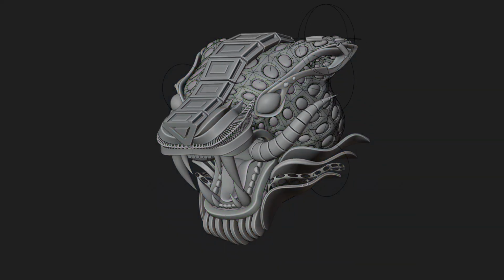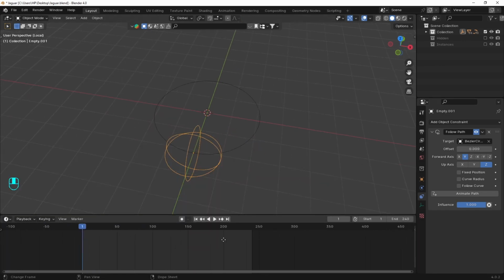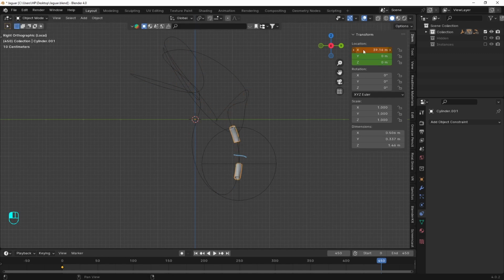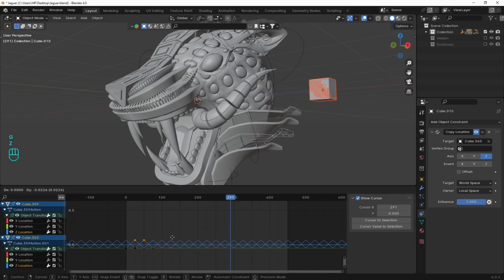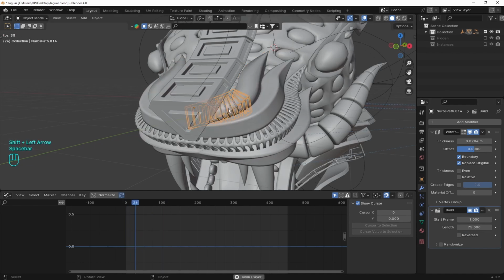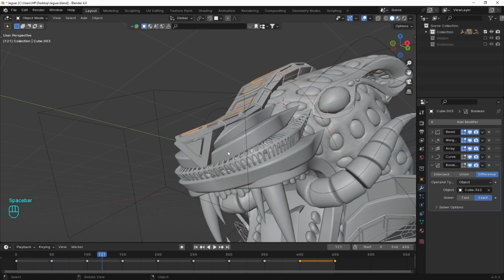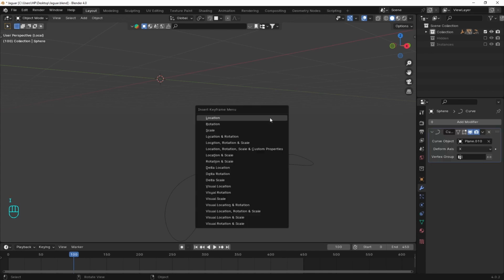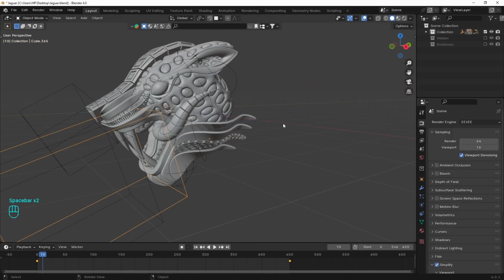Looping Jaguar Animation (Part 2 Looping) Blender Tutorial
Creating abstract jaguar head animation and covering different ways of looping parts.

Part 02 - Looping
Part 03 - Shading